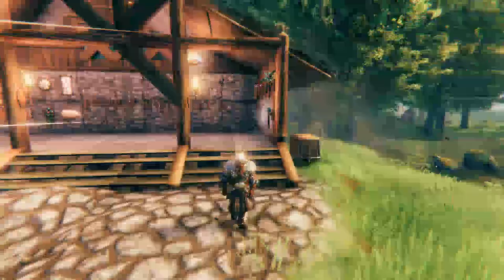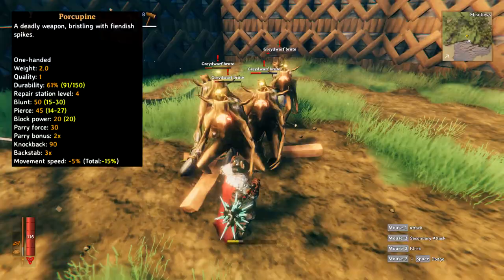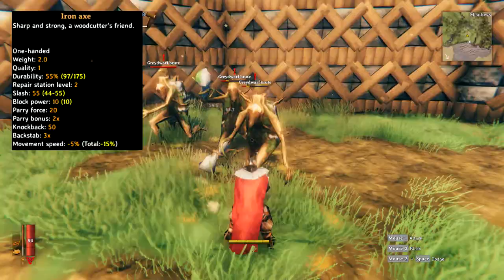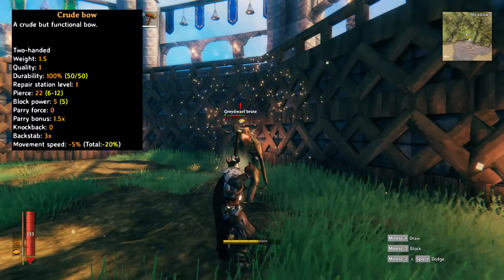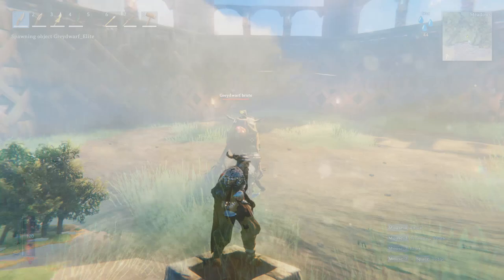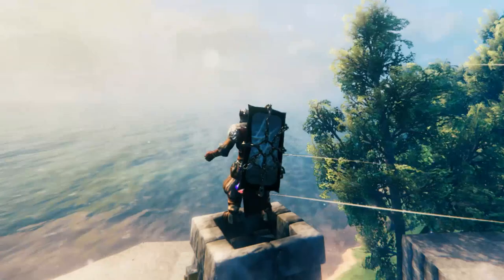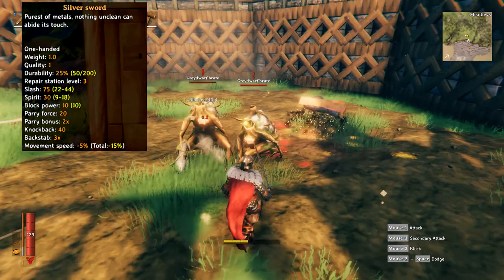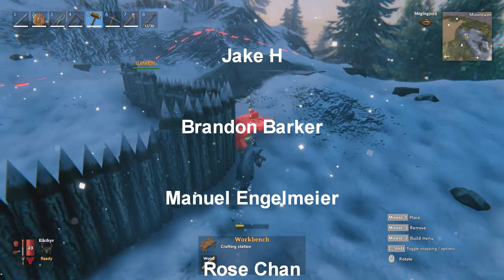Valheim - EVERY Weapon & How To Get Them | Weapon Showcase (Fire Sword/Knight Shield)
Timestamps:
0:00 - Intro
0:58 - Blunt Weapons
2:57 - Axes
4:14 - Atgeirs
4:55 - Bows
5:46 - Spears
7:00 - Knives
7:42 - Shields
9:50 - Swords
11:42 - Thank you!

Valheim - EVERY Weapon & How To Get Them | Valheim Weapon & Shield Showcase/Info